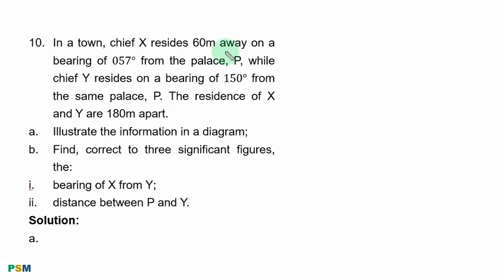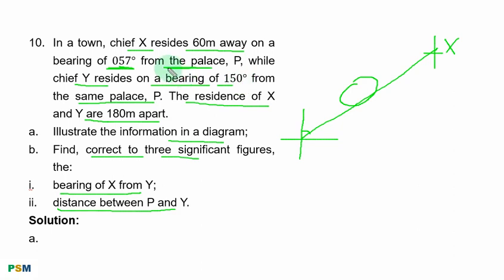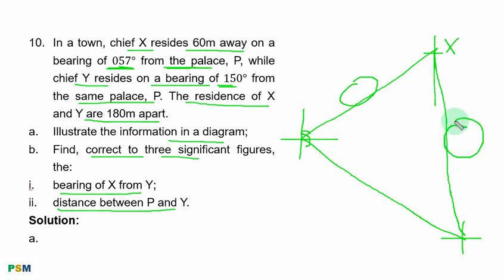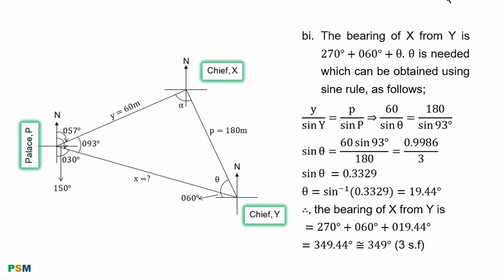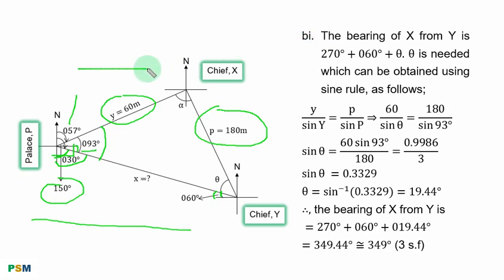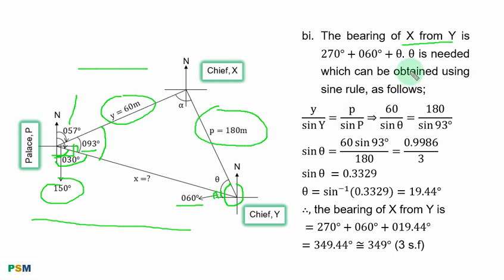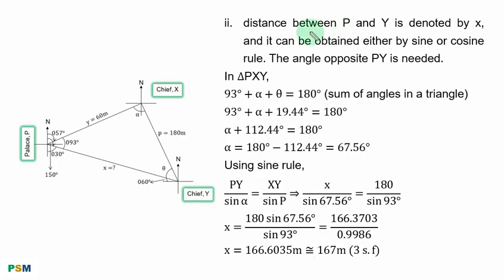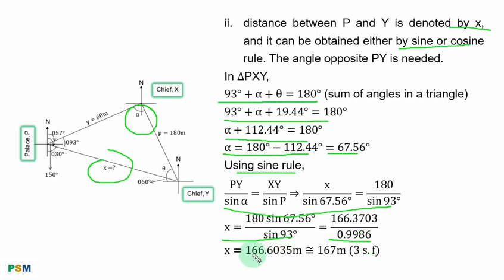The Road to WAEC 2024: 2023 Mathematics Theory Question 10